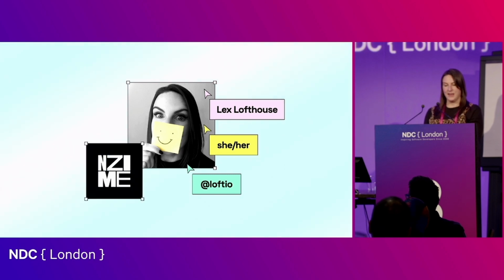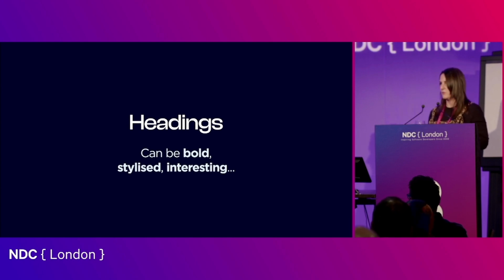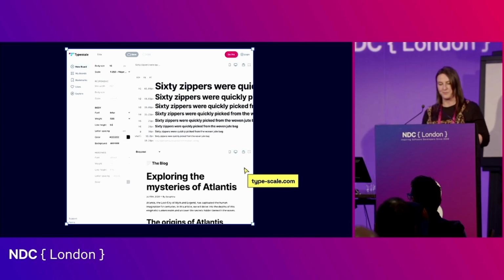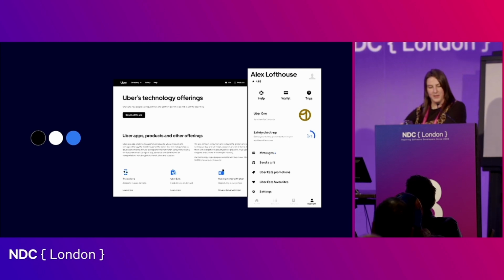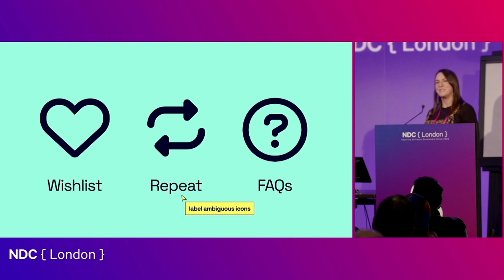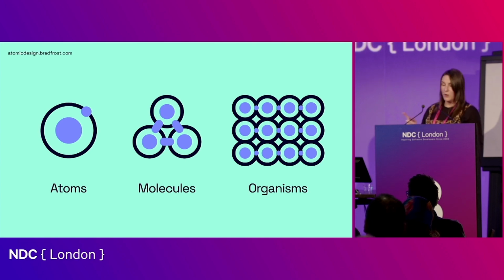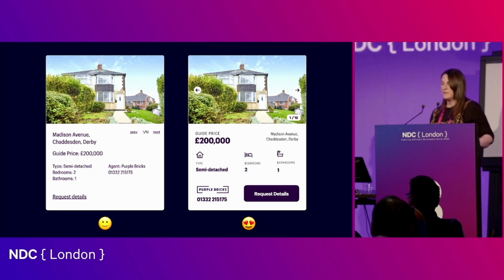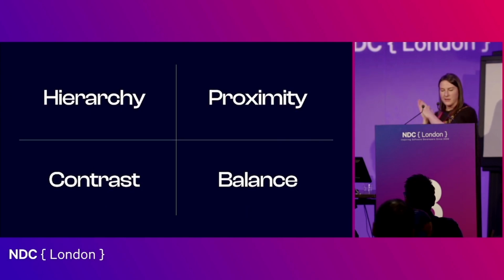Design for Developers - Lex Lofthouse - NDC London 2025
Have you ever found yourself not only having to build the product, but in the absence of an actual designer, you’re the one who ends up having to design it too? Ever wondered how you gain the magical design dust to transform that ugly screen into a beautiful interface?

Developer colleagues have often told me they’d never be able to do design, as it’s too subjective and a completely different mindset to coding. Well I’m here to tell you that UI design isn’t as complex as it looks, and with some simple rules and tips to follow, you can do it too!

In this talk, I will help you understand some of the main design principles that you can apply across UI design and how to apply them to common areas such as Type, Colour and Layout. Culminating in a demonstration of some before & after examples that show how we can elevate existing designs too!

Whether you’re the ‘dev-signer’ or you’re just somebody who would like to learn some fundamental design skills to widen your knowledge – you should then leave feeling equipped with new design skills to apply day to day!